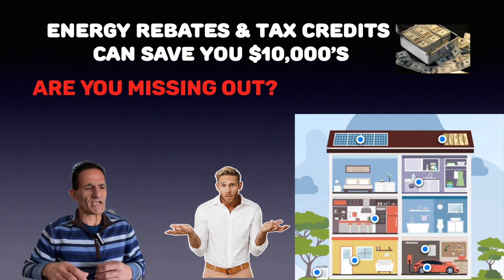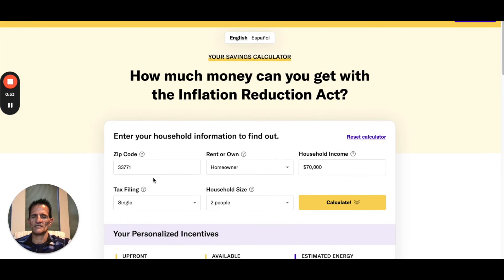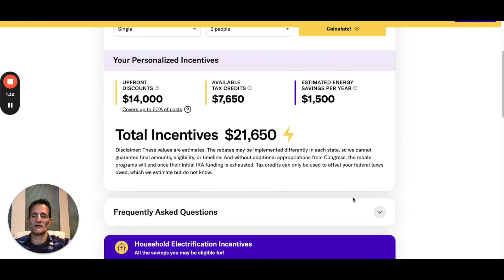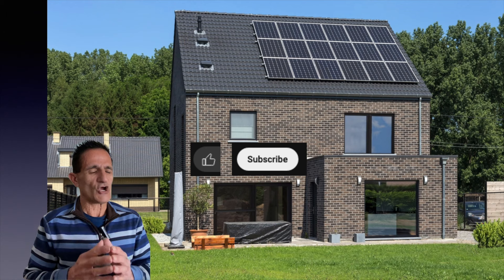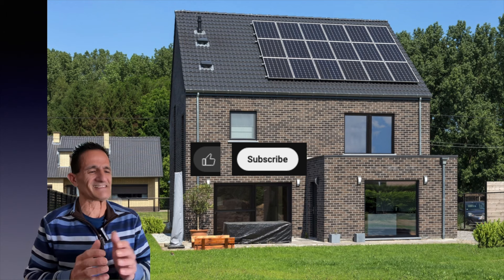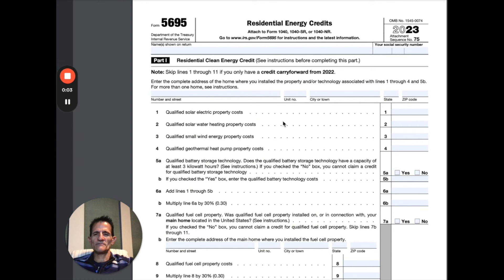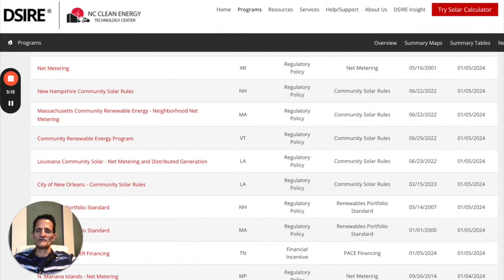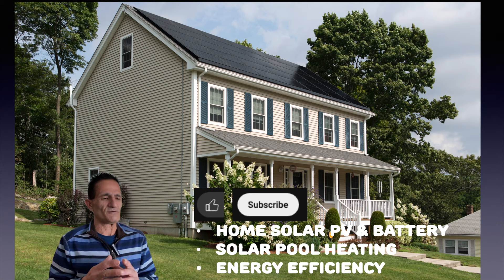Inflation Reduction Act Energy Rebates HeeHra Rebates Heat Pump & Stove. Solar Tax Credit 2024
Inflation Reduction ACT Energy Rebates. HEEHRA Rebates 2024. Heat Pump Rebates Stove rebates
00:00 Introduction solar & energy efficiency rebates. Inflation Reduction ACT Energy Rebates. HEEHRA Rebates  2024. Heat Pump Rebates Stove rebates Reduction Act Energy Rebates & Tax Credits
00:13 Energy Rebates...3 Sources: Inflation Reduction Act Rebates & Tax Credits 2024,  IRA Energy Act Rebates 2024, State HEEHRA Rebates, Utility Energy Rebates
00:29 Inflation Reduction Act Energy Rebates Explained, Which Energy Home Improvements are included. Where to Find Energy Rebates Information.
00:40 Solar panels Tax Credit. What rebates are available from the Inflation Reduction Act? Inflation Reduction Act Appliances Rebates:  Solar Tax Credit & Energy Rebates...What Home Improvements & Appliances Included? Roof Top Solar Panels, Insulation & Air Sealing,  Clothes Dryers Heat Pump,  Home Heat Pump,  Electric Stoves Induction ... are  examples of  Solar & Energy Rebates.
01:09 Weatherization Windows & Doors Rebates, Circuit Panels Rebates, EV Rebates
01:21 Home Heat Pump Rebates, Heat Pump Water Heaters
01:34 Solar Panels Tax Credit. Solar Energy Tax Credit. Solar Tax Credit 2024. Solar Federal Tax Credit. Inflation Reduction Act Solar Panels Tax Credit, Home Battery Back-up  Rebates, Solar Battery Back-up , Energy Rebates & Tax Credits. inflation reduction act solar tax credit
01:48 Appliance Rebates HEEHRA Energy Rebates
02:14 Rewire America IRA Energy Rebate Calculator For Solar Panels & Energy Rebates 2024. Inflation Reduction Act rebates how to apply For Inflation Reduction Act Home Improvements., heat pump tax credit
03:42 HEEHRA Home Energy Efficiency Rebate Program  Appliances Rebate Programs
04:28 Heat Pump Rebate HEEHRA Inflation Reduction Act Tax Credit amount
06:14 HEEHRA Electric Stove Rebates , Induction Stove Rebates HEEHRA
07:35 When Does HEEHRA Rebates Start date?  Home Energy Efficiency Rebate. High-Efficiency Electric Home Rebate Act  HEEHRA  Appliances Rebates
08:05 Florida Energy Rebate Programs
10:37 Energy Star Rebate Finder Appliances Rebates Heat Pump Rebates Heat Pump Tax Credits. Energy Star Rebates & Energy Star Tax Credits
13:23 EV Tax Credits & Rebates 2024
14:18 IRS Tax Form 5695 Residential Energy Credits Solar Tax Credits
14:39 DSIRE Incentives & Net Metering
15:35 Duke Energy Rebates
17:28 Minnesota Rebate Program website
19:16 Where to Find Energy Rebates & Tax Credits Websites

Energy Rebates & Tax Credits: Overview
Energy rebates and tax credits are available to homeowners. Three sources: the IRA Act  (Inflation Reduction Act), HEEHRA state rebates, and utility rebates. Energy efficiency improvements for rebates: solar panels, insulation, air sealing, heat pumps, electric stoves, Etc. For federal incentives, homeowners can receive a 30% tax credit for home solar PV, home Solar battery, and solar hot water systems. Appliance rebates: High Efficiency Electronic Home Rebate Act (HEEHRA rebates), by state energy offices. Rebates can be claimed at the point of purchase. Greg recommends using the nonprofit website Rewire America, which has an IRA calculator for rebates and tax credits. The website allows homeowners to input their relevant details to estimate the available incentives. The website also provides estimates of costs for different energy-efficient improvements. It is important to note that state acceptance of federal funds for rebates and improvements varies. Florida rejected $346 million in federal energy efficiency programs. Homeowners should check with their state to determine if these funds are available. Rewire America's website to find rebate and tax credit details for specific Energy Rebates. Tax credits are applicable when filing federal income taxes and Energy Star compliance should be checked before making a purchase. The video aims to raise awareness about the significant cost savings from energy rebates & tax credits and provides resources for homeowners to explore the available incentives.

Local  Energy Rebates &  Tax Credits
Solar by Green Greg emphasizes the significance of tax incentives and local utility programs for solar energy It is essential to verify the eligibility of the appliance, home improvement, or electric vehicle for the tax credit by visiting the official website. IRS Tax Form 5695 is provided as a link to file for energy credits. Desire website which provides information on local utility incentives and regulatory policies such as net metering, state and local Energy Rebates. The channel provides reliable information about solar energy, home solar installations, Home battery Backup, solar pool heating, and energy efficiency without clickbait or sales talk.

Greg Can Be Reached at :
I’m located in Tampa, Florida Area but I  have contacts with solar companies U.S.A.